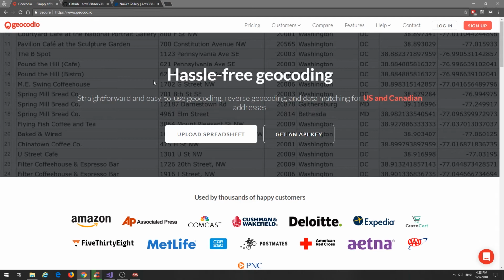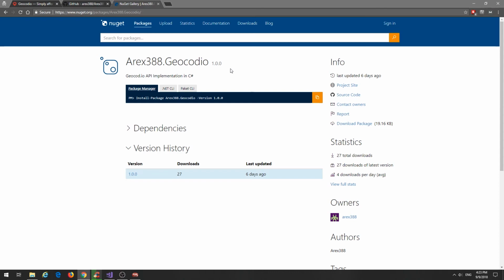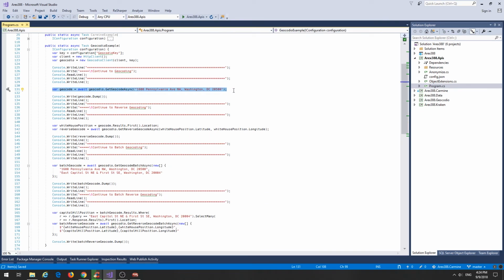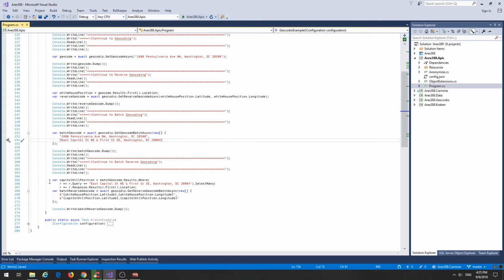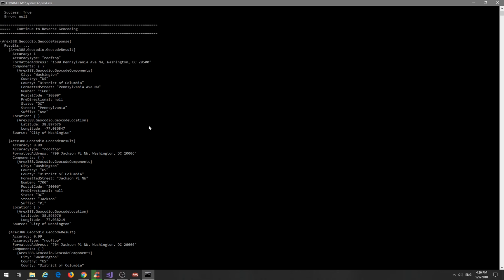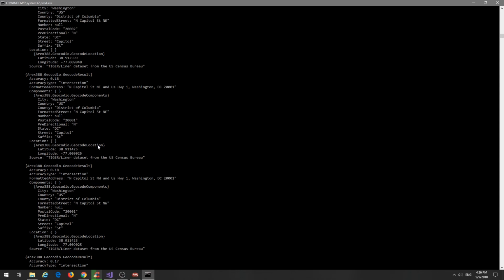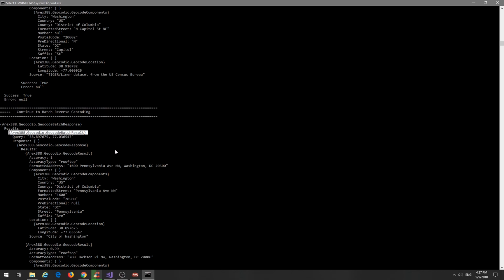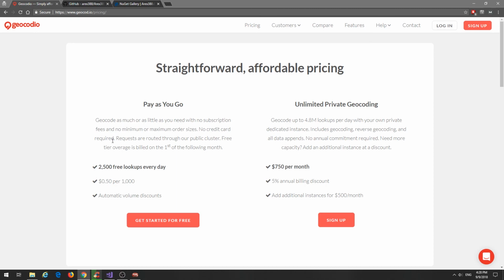Geocod.io API Implementation in C#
In this video we look at an implementation of Geocod.io's API in C# and examples of how to use it.